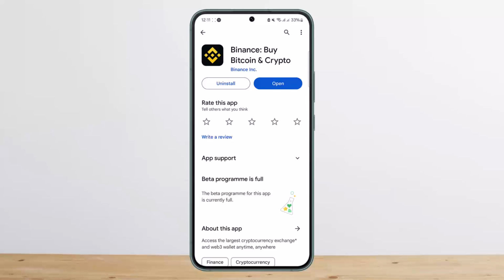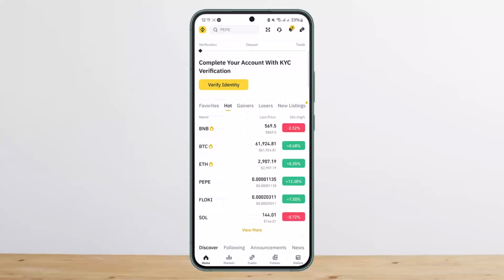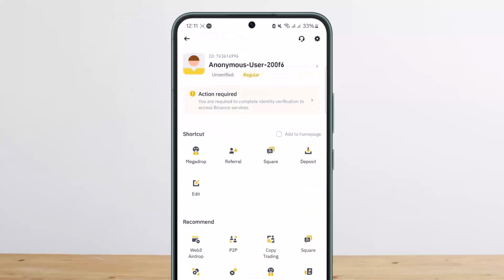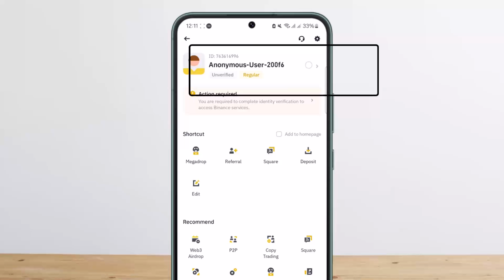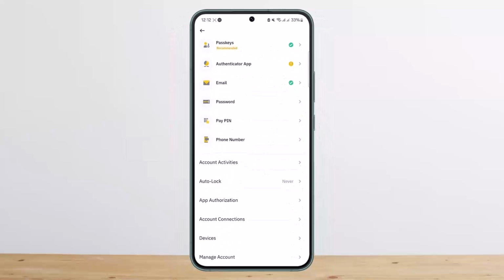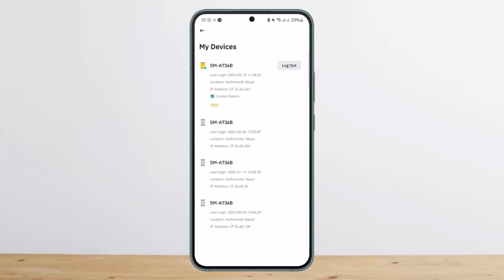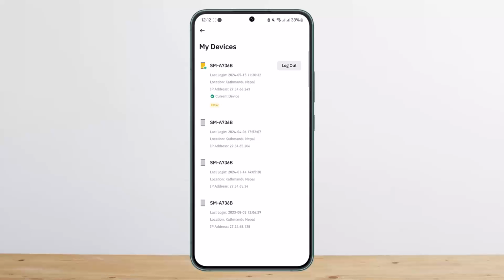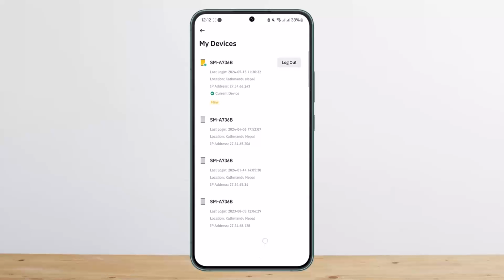How To Logout Binance Account From Other Devices !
In this tutorial video, I will simply show you how to log out Binance from other devices . So just make sure to watch this video till the end.

~ Video Chapters:
0:00 Introduction
0:15 Log Out Binance Account From Other Devices
1:02 Outro